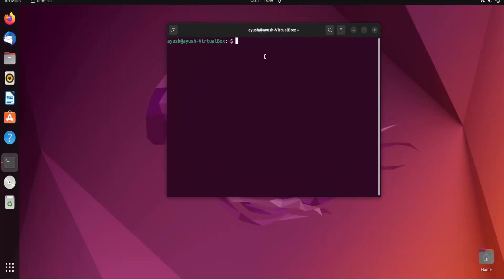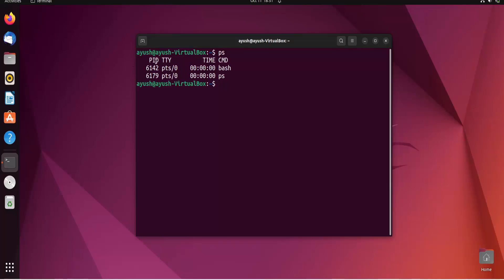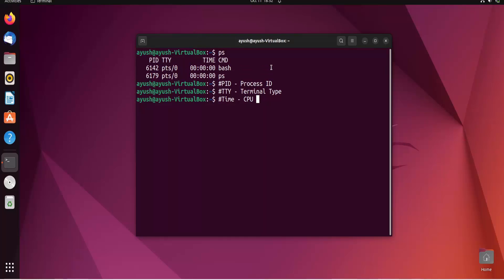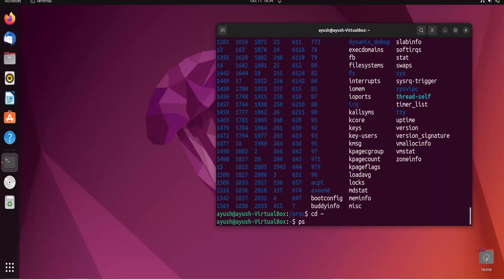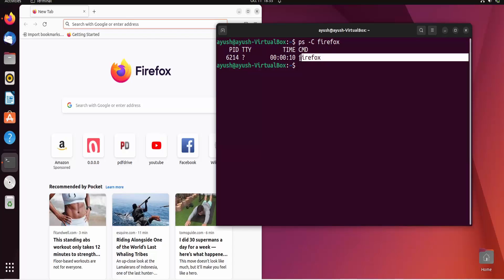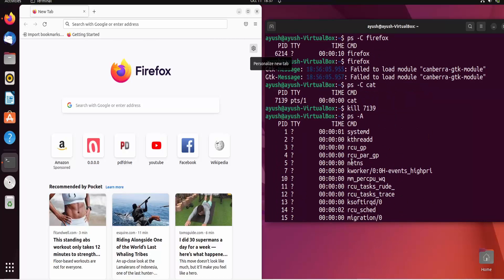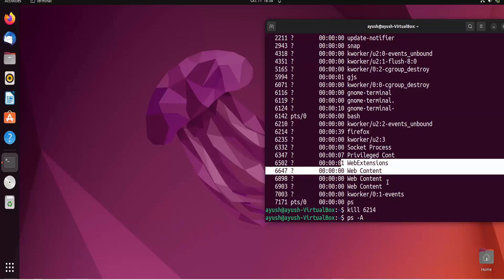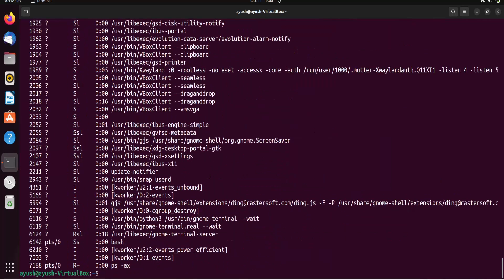ps command in Linux with examples | How to Use Linux ps Command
ps command in Linux with Examples